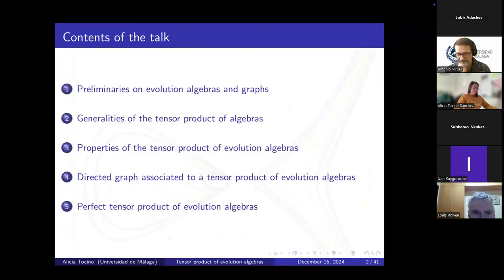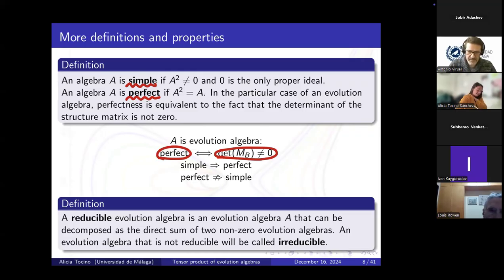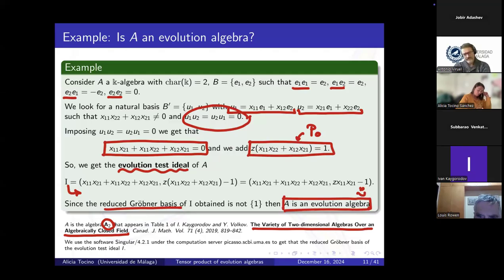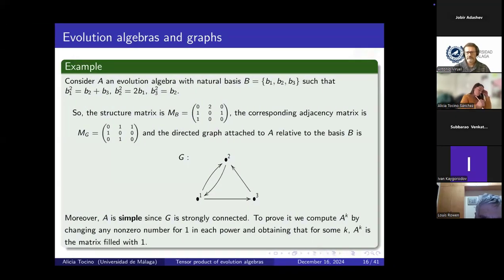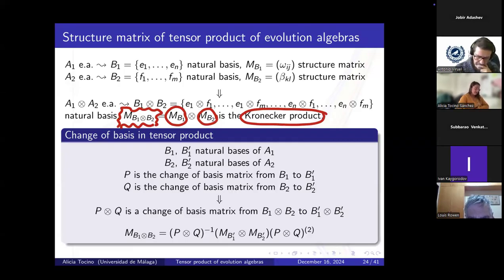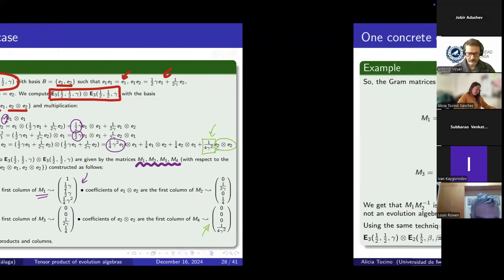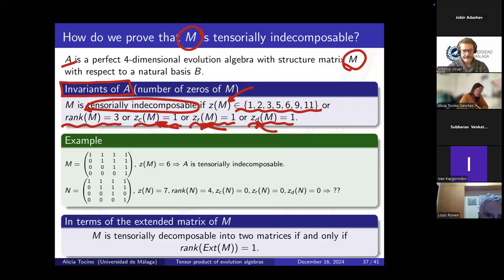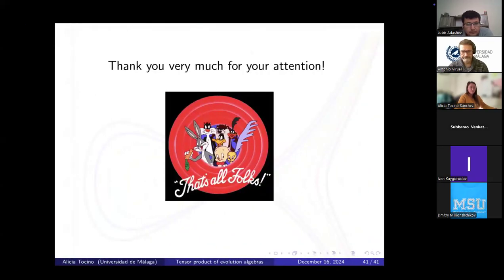100. 16/12/2024 Alicia Tocino Sánchez (University of Málaga, Spain)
Title: Tensor product of evolution algebras

Abstract: The starting point of this talk is the fact that the class of evolution algebras over a fixed field is closed under tensor product. We prove that, under certain conditions, the tensor product is an evolution algebra if and only if every factor is an evolution algebra. Another issue arises about the inheritance of properties from the tensor product to the factors and conversely. For instance, nondegeneracy, irreducibility, perfectness and simplicity are investigated. The four-dimensional case is illustrative and useful to contrast conjectures, so we achieve a complete classification of four-dimensional perfect evolution algebras emerging as tensor product of two-dimensional ones. We find that there are four-dimensional evolution algebras that are the tensor product of two nonevolution algebras. This is a joint work together with Yolanda Cabrera Casado, Dolores Martín Barquero and Cándido Martín González.